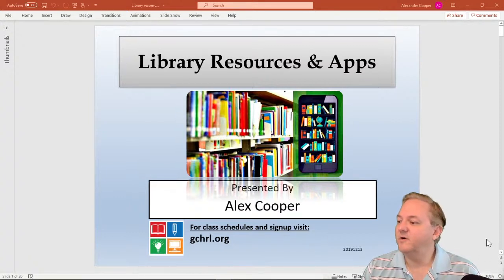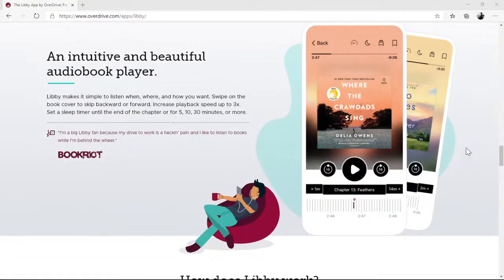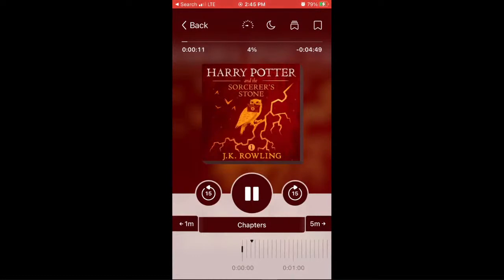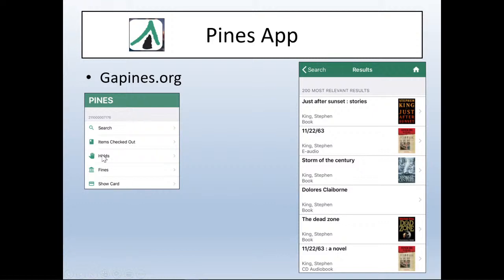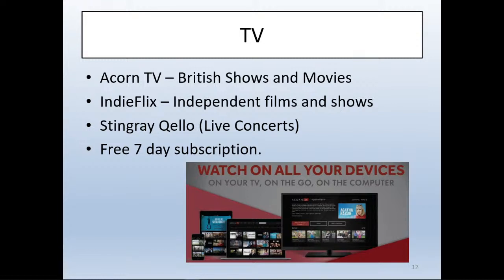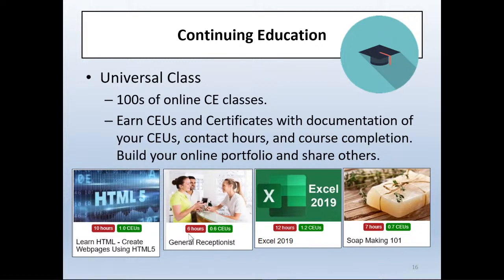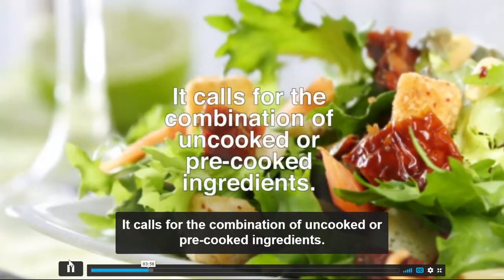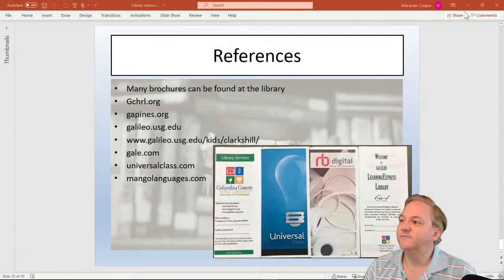Let’s Talk about Libby: Free eBooks, Digital audiobooks, and other library resources with Alex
Let’s Talk about Libby: Free eBooks, Digital audiobooks, and other library resources
This class will cover eBooks, audiobooks, legal forms, Acorn TV, Galileo, the pines library app, and many other resources the library provides.